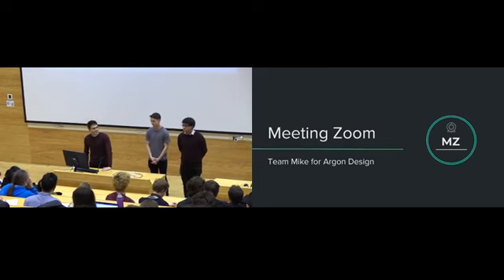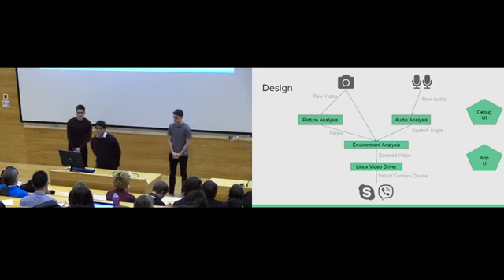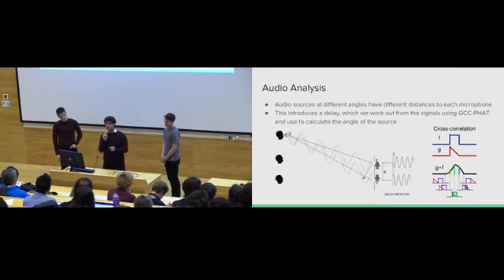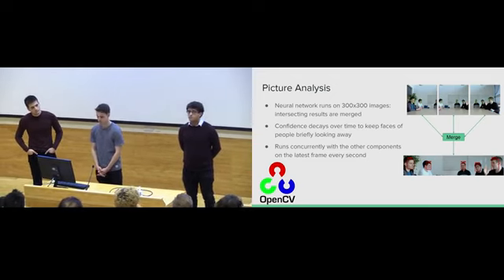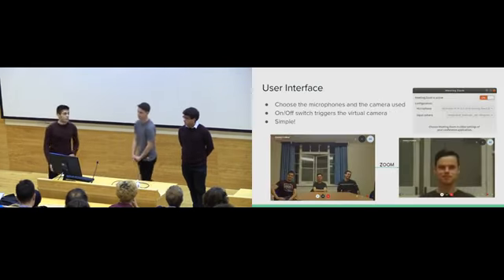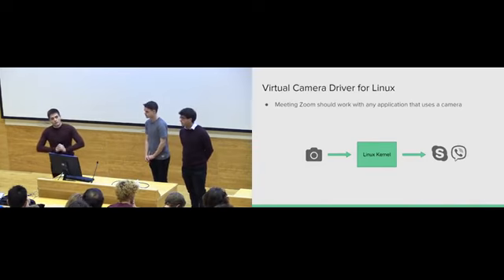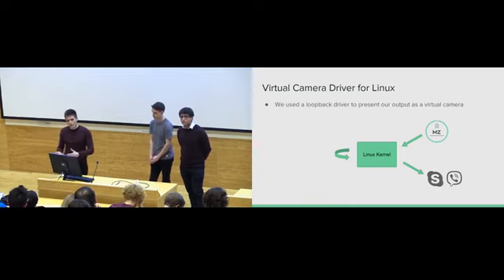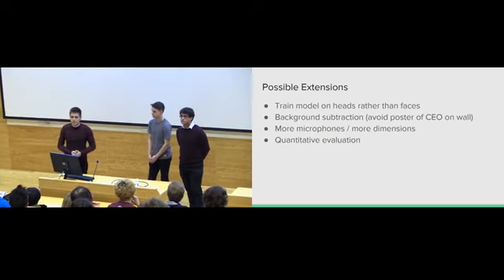Group Projects 2019 - Group Mike - Meeting zoom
Meetings by Skype often connect rooms full of people, each appearing as a tiny dot within the video from a wide-angle camera. It should be possible to use cross-correlation of signals from separated left and right microphones to identify who is currently speaking and automatically zoom the image to a specific region, enlarging the person who is currently talking to fill the screen. You should implement your solution as a replacement (software defined virtual) camera that outputs a modified video stream, to a standard conferencing application such as Ring for Linux.